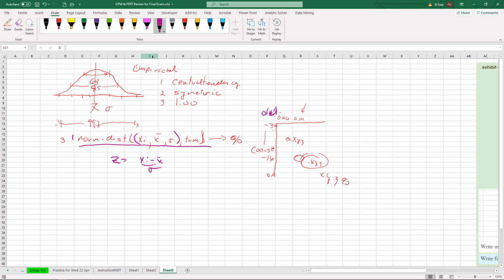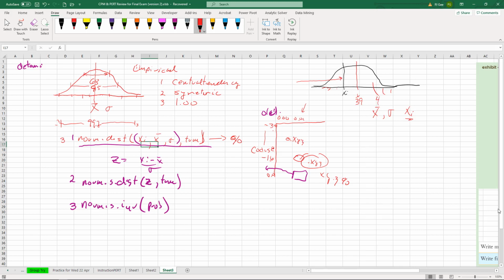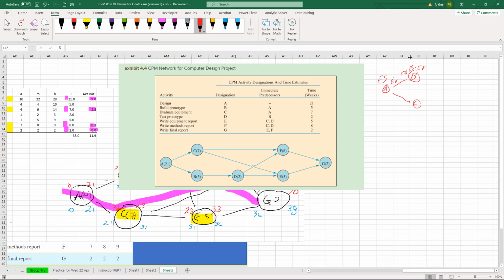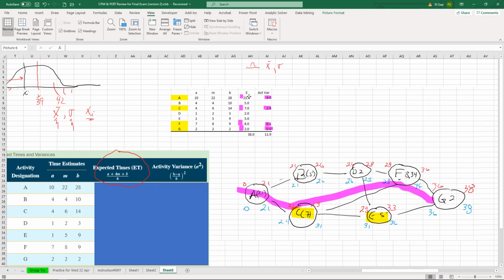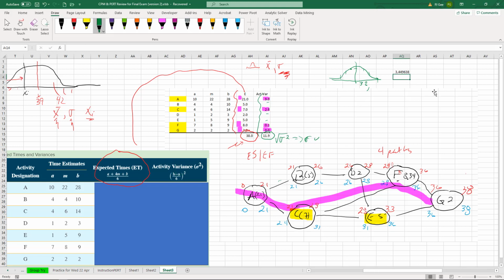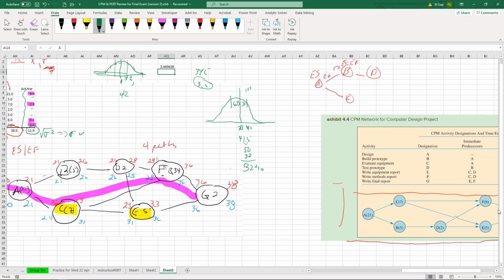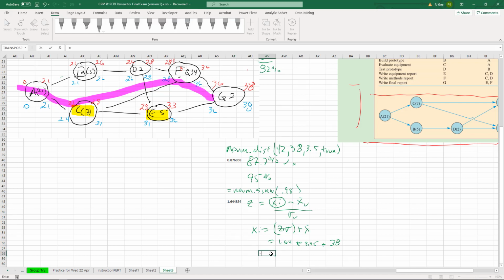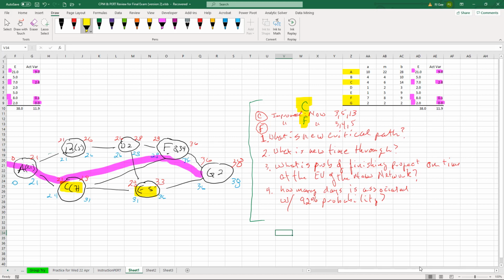Final Exam Part1 Wed 5 may PERT Review